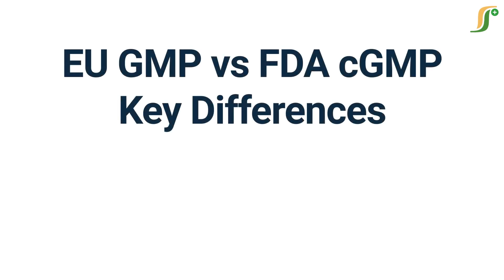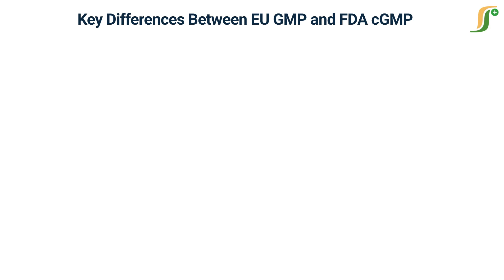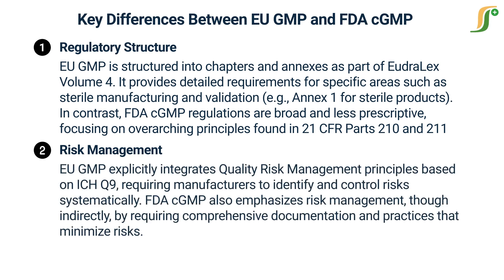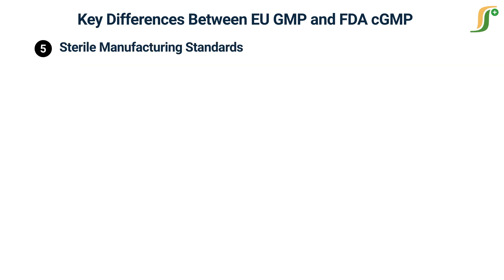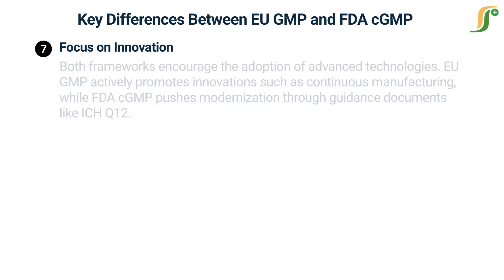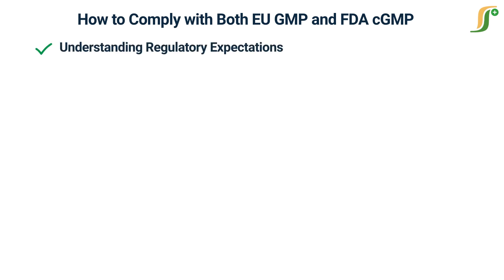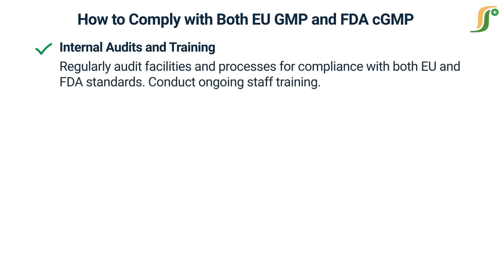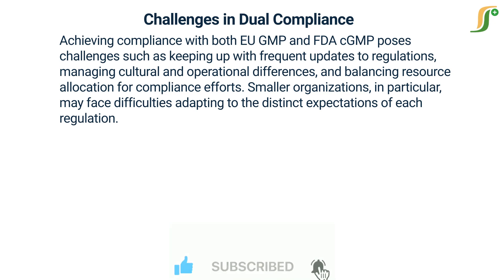EU GMP vs FDA cGMP Key Differences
Discover the key differences and similarities between EU GMP (Good Manufacturing Practices) and FDA cGMP (Current Good Manufacturing Practices). This video explains the regulatory requirements, quality standards, and compliance expectations for pharmaceutical and biopharmaceutical manufacturing in Europe and the United States. Learn how these frameworks impact product safety, efficacy, and global market approval.
Welcome to Pharmaguideline, your ultimate source of knowledge and insights on pharmaceutical industry topics. Our YouTube channel is dedicated to providing you with in-depth and valuable information about the complex and ever-evolving world of the pharmaceutical industry.

At Pharmaguideline, we understand the importance of staying up-to-date with the latest trends, regulations, and best practices in the pharmaceutical field. That's why we offer a wide range of videos that cover various aspects of the industry, including manufacturing processes, regulatory compliance, quality control, validation, drug development, and more. Whether you're a pharmaceutical professional, a researcher, or simply someone interested in learning about the pharmaceutical industry, our channel is designed to meet your needs.

Our expert-led videos are meticulously crafted to provide you with comprehensive insights and practical guidance. We delve deep into topics such as Good Manufacturing Practices (GMP), quality assurance, quality control techniques, process validation methodologies, regulatory guidelines, and emerging technologies in the pharmaceutical field. You can rely on our channel to keep you informed about the latest advancements and industry standards that shape the pharmaceutical landscape.

Our content is curated with the aim of empowering you to make informed decisions, improve your processes, and enhance the overall quality and safety of pharmaceutical products. We believe that by sharing our expertise and insights, we contribute to the growth and success of the entire pharmaceutical community.

Join our vibrant community of pharmaceutical enthusiasts and professionals who are passionate about staying ahead in this fast-paced industry. Engage with us through comments, discussions, and sharing your experiences. We value your feedback and are always open to suggestions for future video topics.

At Pharmaguideline, we are committed to providing you with reliable, accurate, and up-to-date information. Our videos are meticulously researched and delivered in a clear and engaging manner to ensure that you can easily grasp complex concepts and apply them in your work. We are here to support your journey in the pharmaceutical industry and help you stay at the forefront of innovation and excellence.

Don't miss out on the opportunity to expand your knowledge and expertise in the pharmaceutical industry.